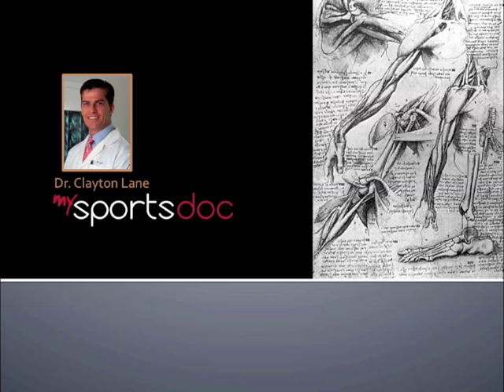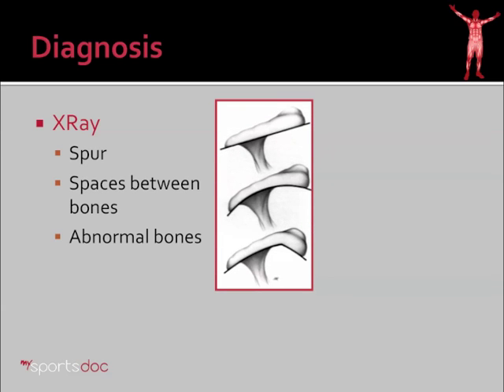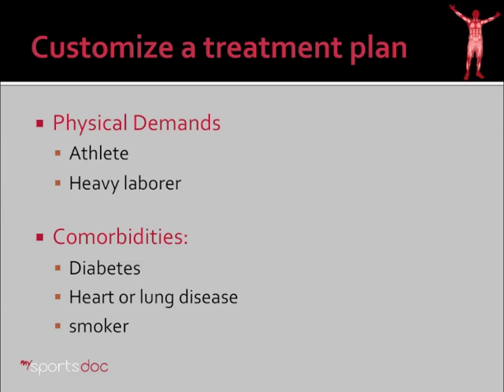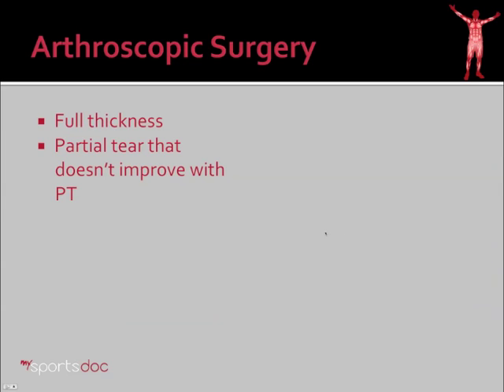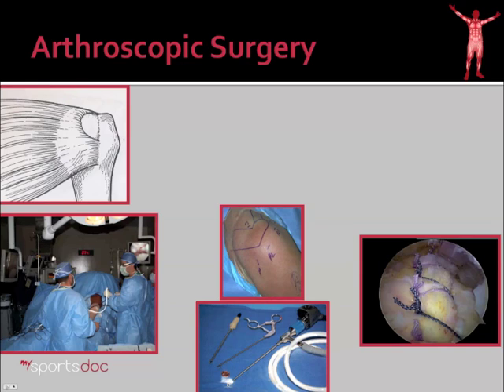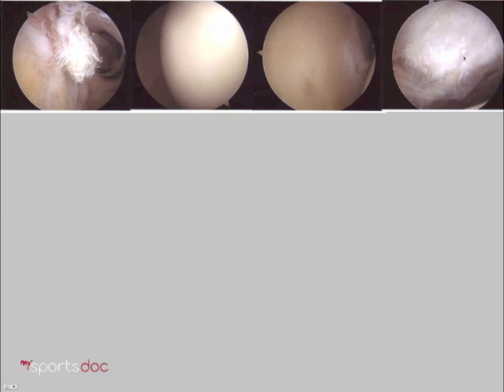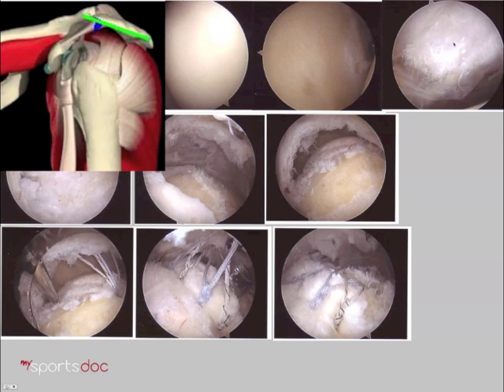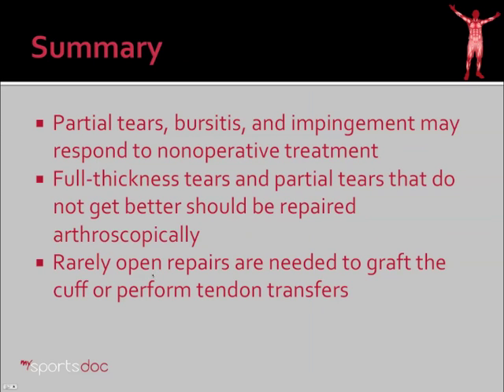Rotator Cuff Tear: Diagnosis & Treatment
Dr. Clayton Lane provides a detailed explanation of diagnosis and treatment of rotator cuff tears.
Accurate diagnosis of rotator cuff tears and interpretation of how they are affecting function and what treatment is needed,  requires a thorough patient history, xray, physical examination, and MRI. None of these components alone should ever be used to indicate surgical treatment.
435-BONE